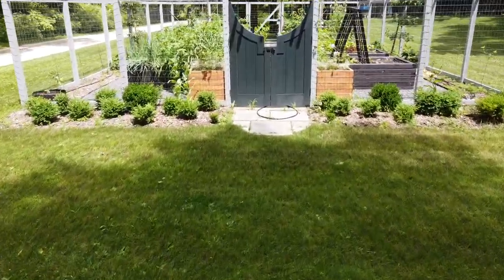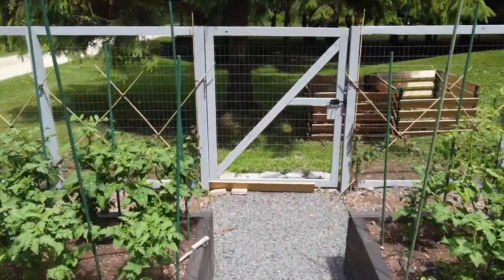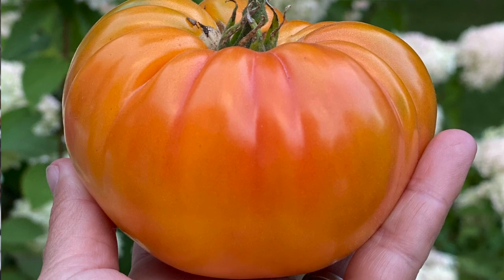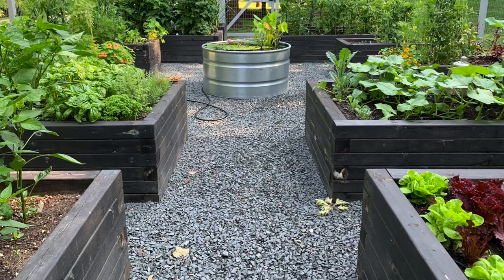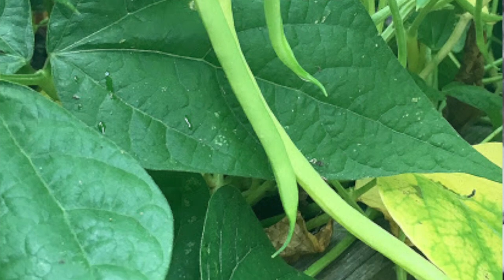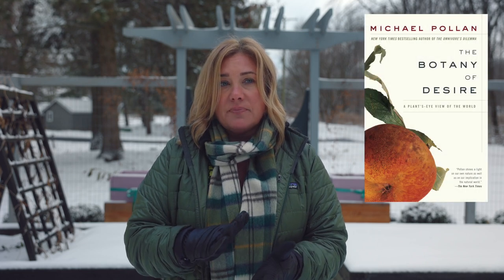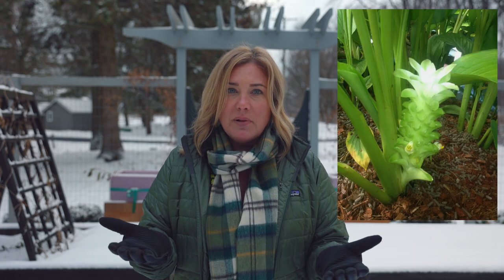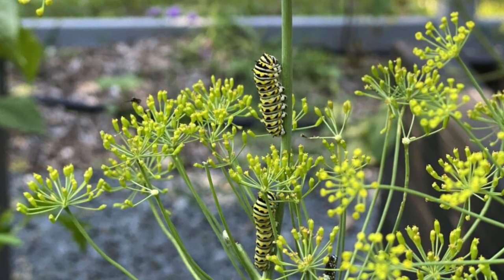Changing things up in the vegetable garden || What I'm not growing anymore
Here's what I'm planning for the 2021 vegetable garden.

Ginger photos from Biker Dude Puna Organics, also where I ordered my ginger

Mail to:
The Impatient Gardener
125 E. Main St.